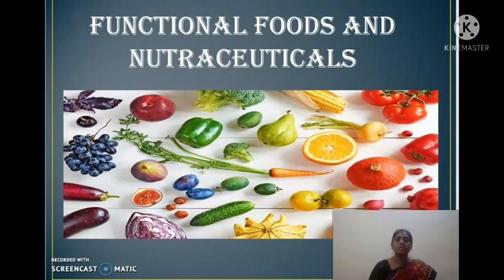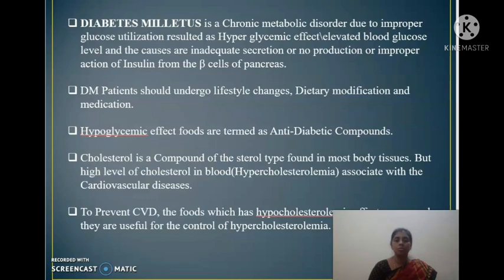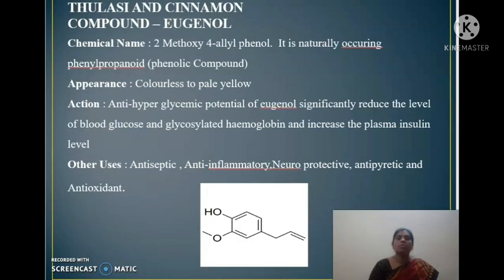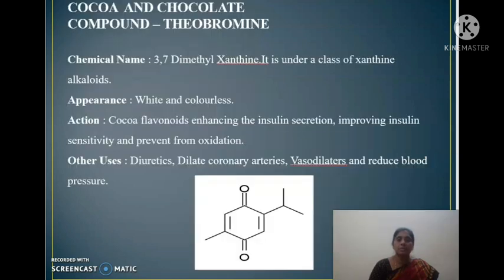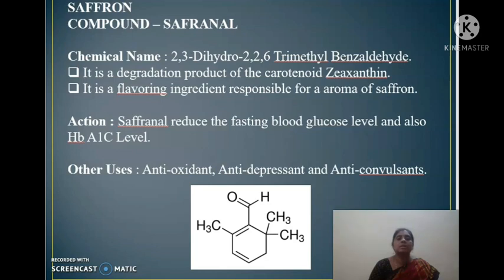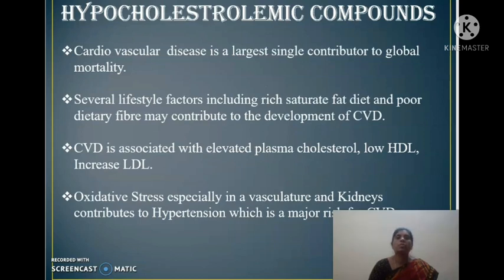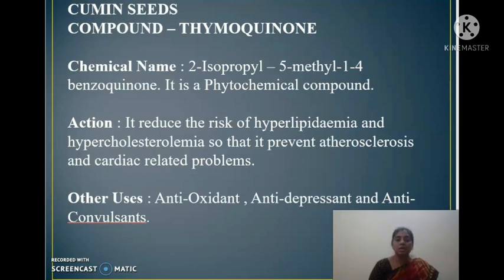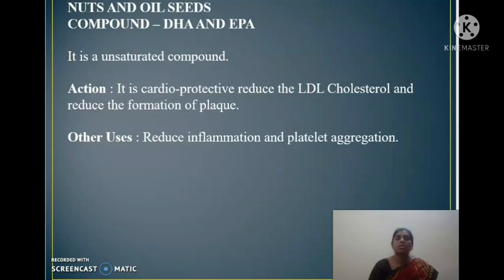Functional Foods & Nutraceuticals